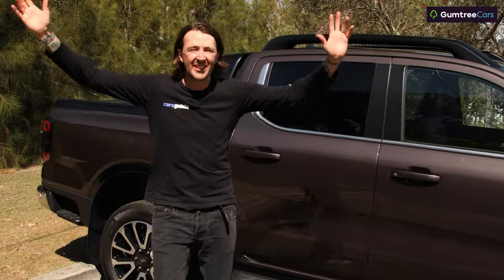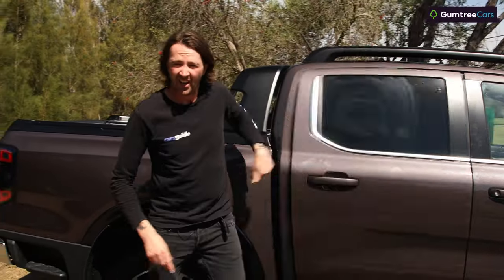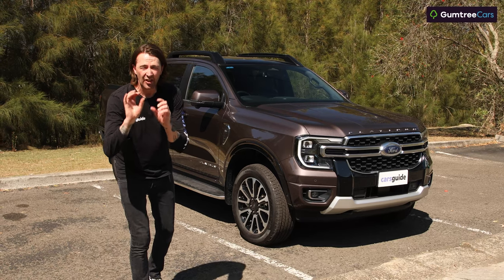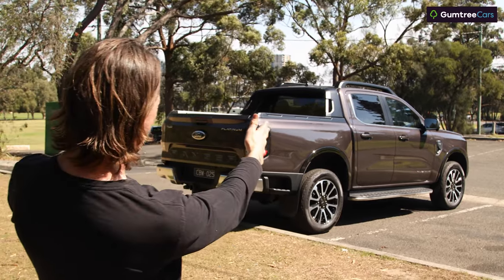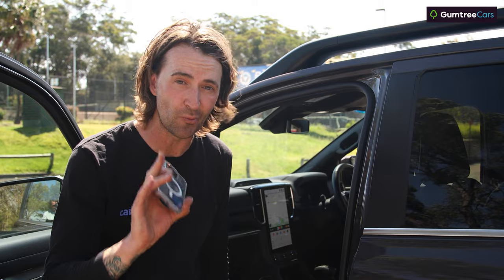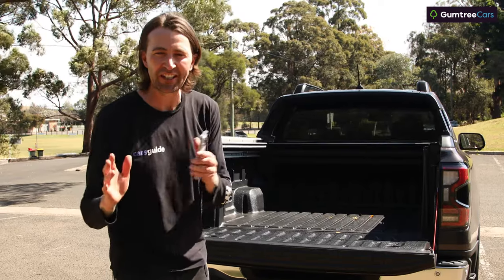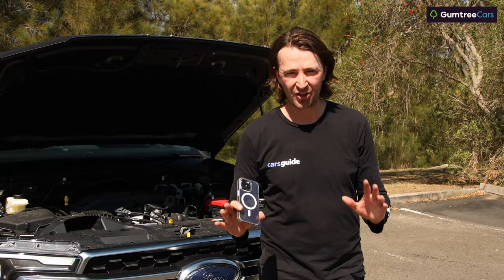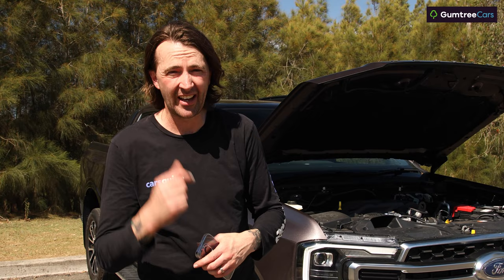Tip #2 How to take photos for your listing on Gumtree Cars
Introducing the second video in our series on tips and advice on how to list your car on Gumtree: Tip #2: How to take photos for your listing.